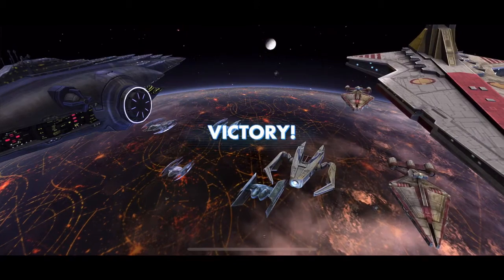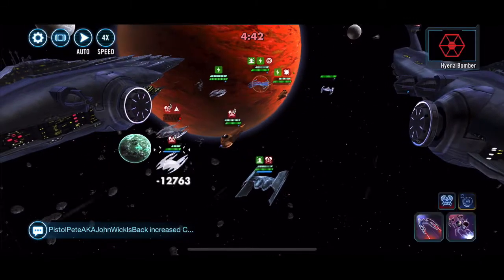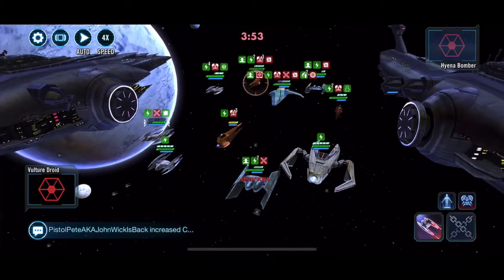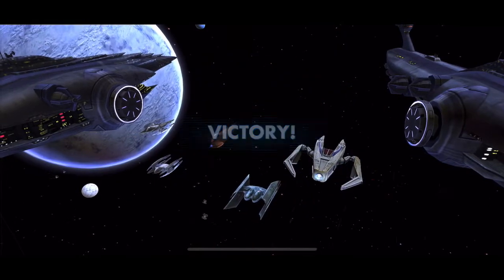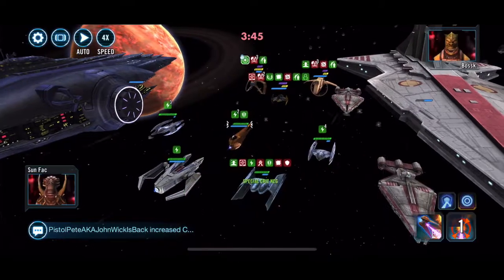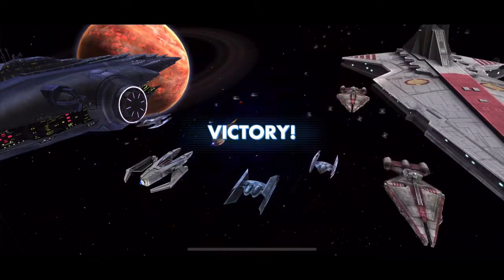Ships Arena: Payout climbing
Skelturix